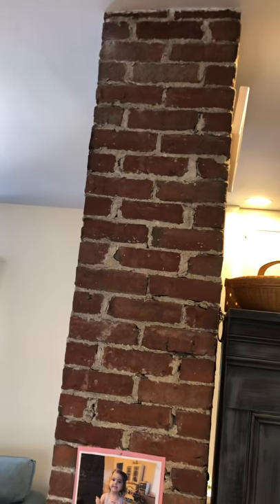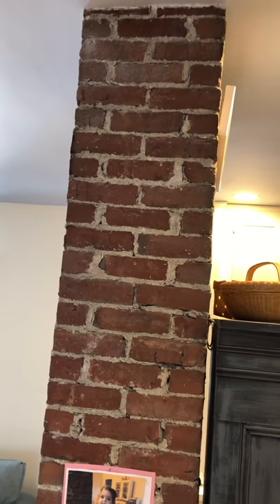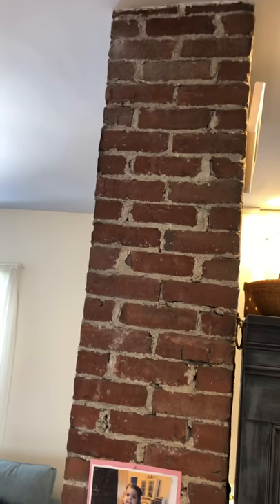Brick and mortar color matching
Using lime mortar and color, then duplicating the texture and technique. We made something new look old.